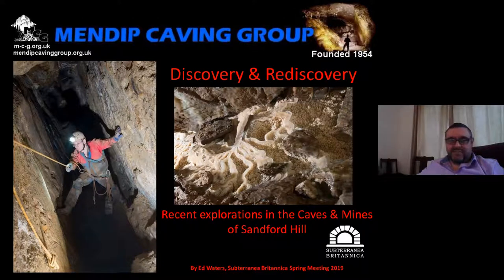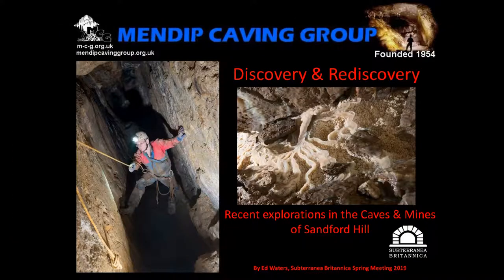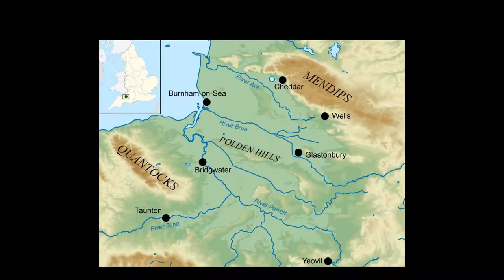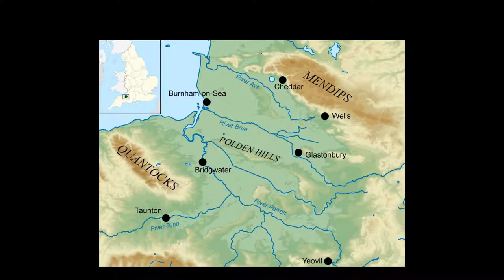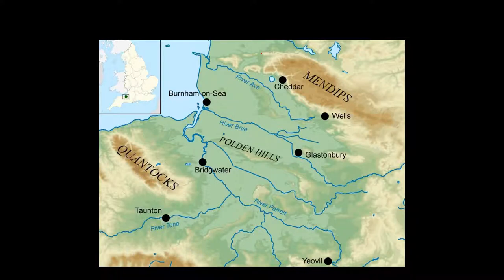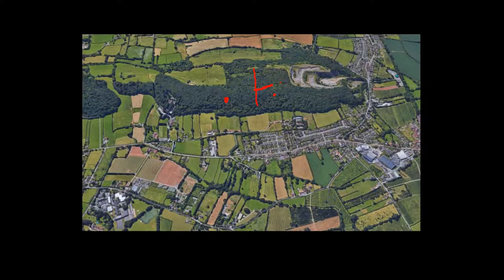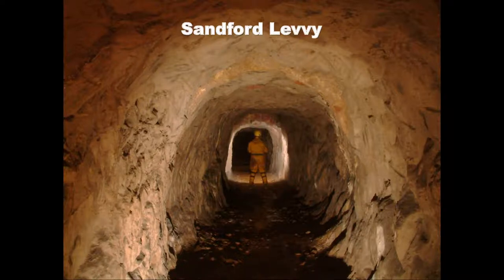In The Dark: Discovery and Rediscovery in the Caves and Mines of Sandford Hill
Sub Brit and Mendip Caving Group member Ed Waters will describe the efforts to explore the interconnected lead mines and natural caves of Sandford Hill which lies within the Mendip Hills of Somerset. The Webinar will cover over 15 years of tough exploration, including digging out fill from narrow passages and an 80ft (24m) shaft. These efforts have led to the discovery of extensive previously unrecorded mine workings and caves not seen since the miners were last here in the 18th Century. Given the lack of written records, such exploration is the only way to study these mines and a great deal of knowledge has been gained by this work. However, we have still to shed light on a 19th Century legend or to realise the hoped for "through trip" from the top to the bottom of the hill, though it is tantalisingly close.

Agenda
* Location of Sandford Hill and history of mining.
* The legend of "The Gulf".
* State of underground exploration on Sandford Hill.
* Description, history and exploration of Sandford Levvy.
* Reopening and extension of Pearl Mine and current activity on Sandford Hill.

Presenter
Ed Waters
Ed Waters is a caver with over 30 years of experience of underground exploration both at home an abroad. He is a member of the Mendip Caving Group, Subterranea Britannica and the International Union of Speleology's Commission on Volcanic Caves.